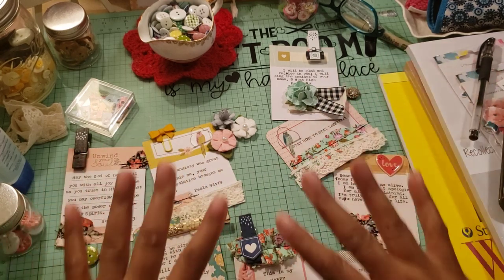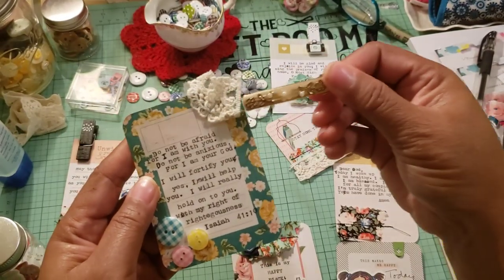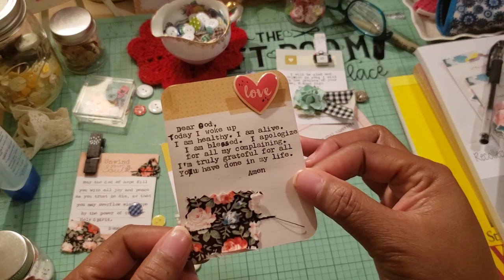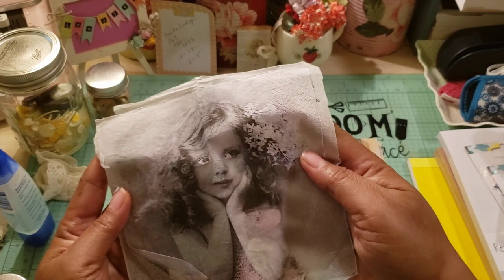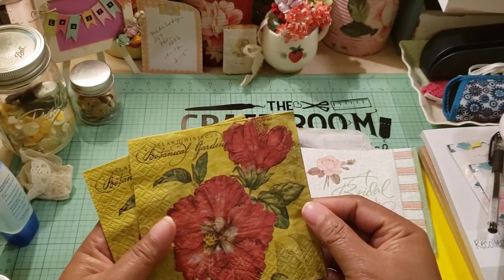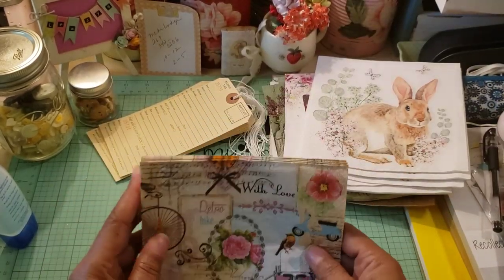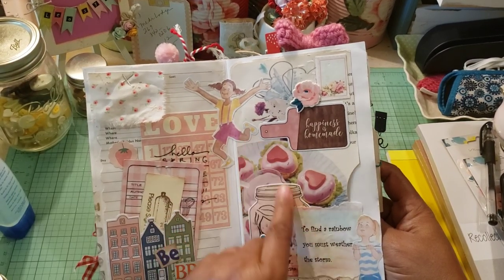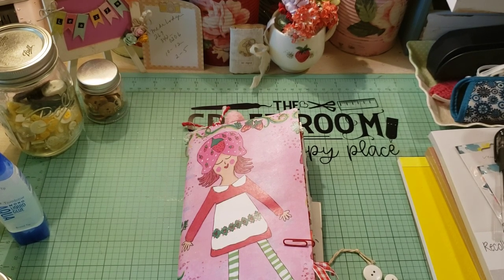A Little Bit of This and That!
(@maker_mom on IG)

Stay safe and make something pretty everyday!!